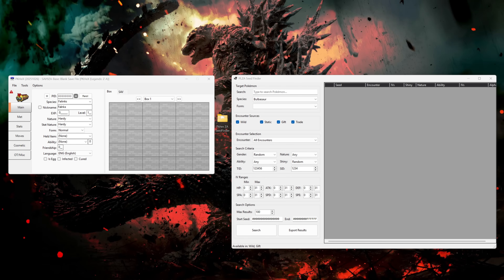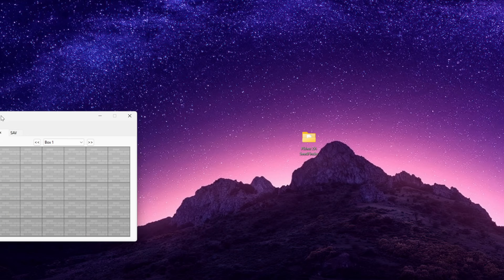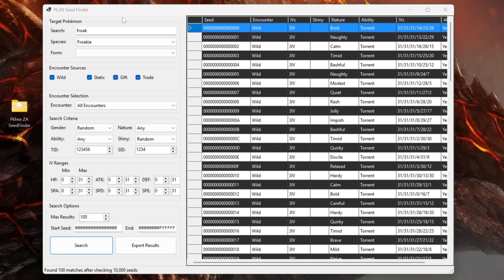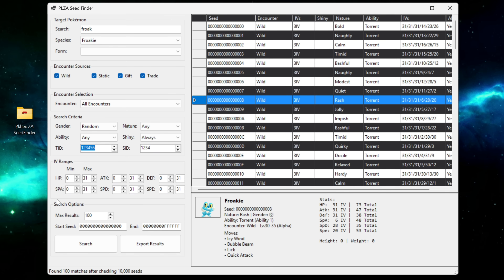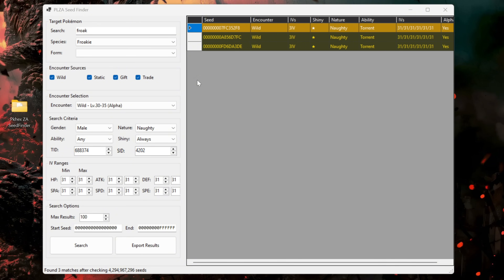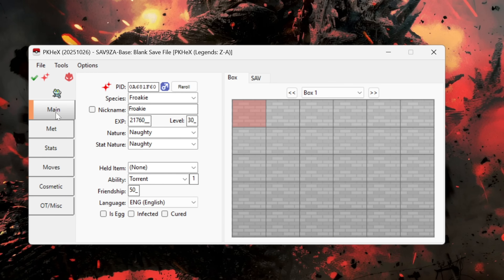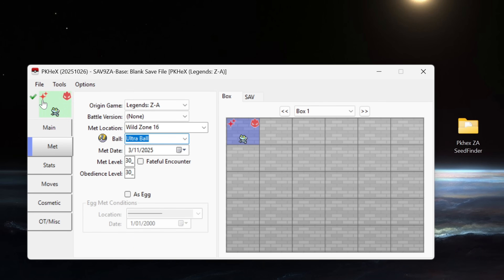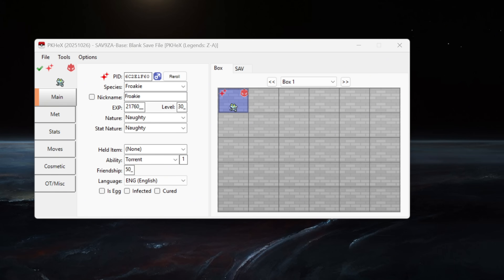How To Use PKHeX With Pokémon Legends ZA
Today we are going to be exploring how to use PKHeX With Pokémon Legends ZA.

This is a re-upload with errors I made in the previous video corrected!